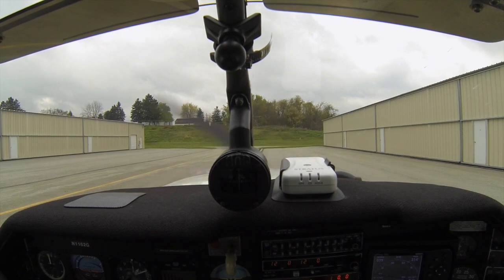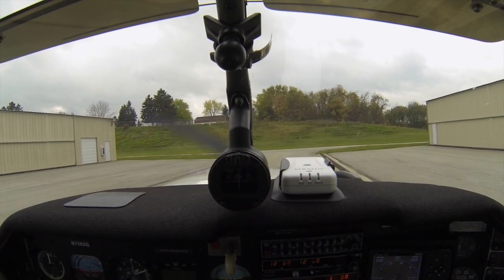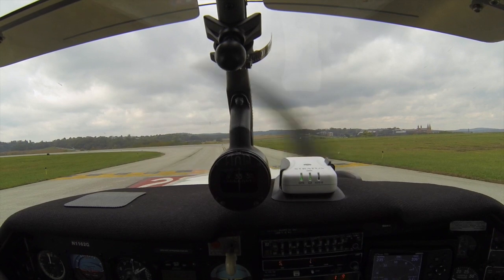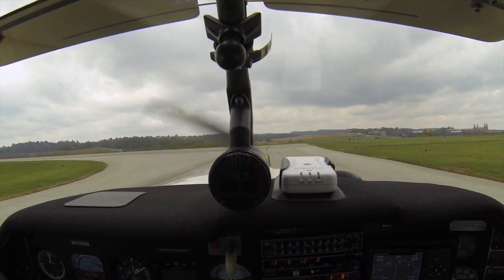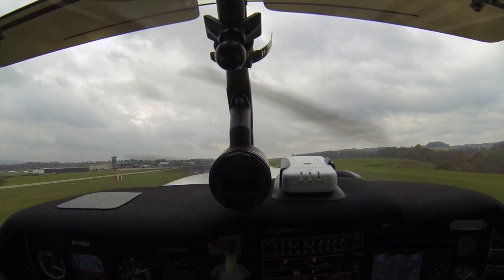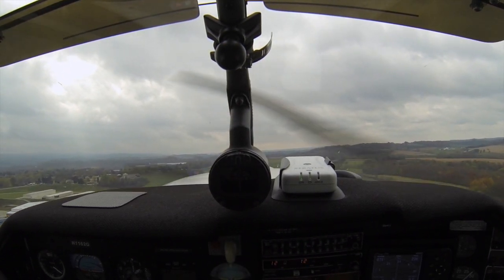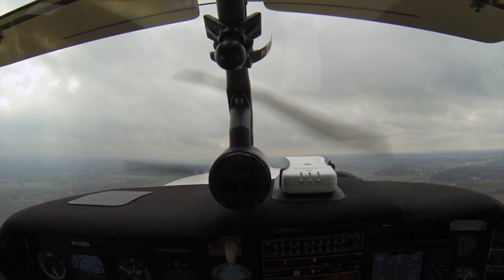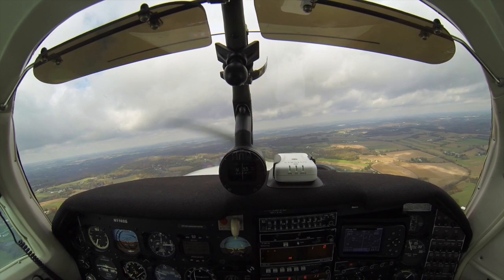Mooney GoPro1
Mooney First try with a GoPro Camera setup